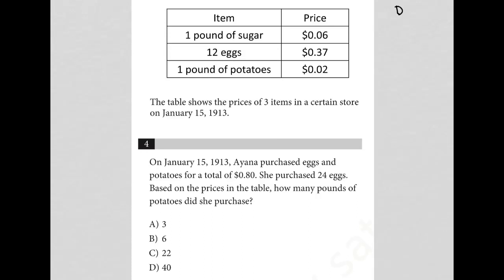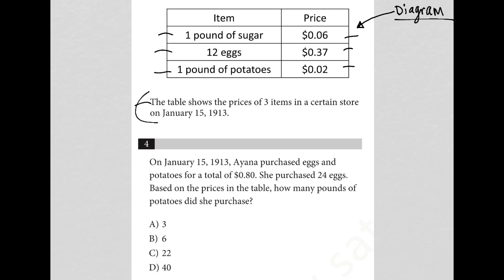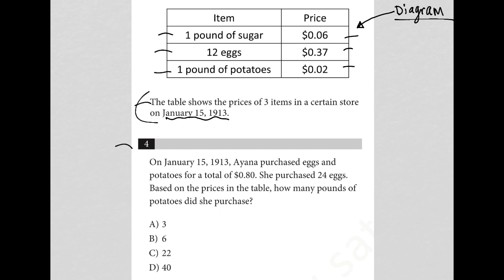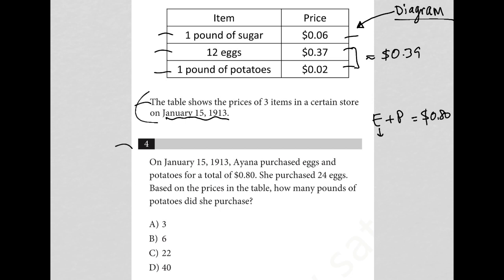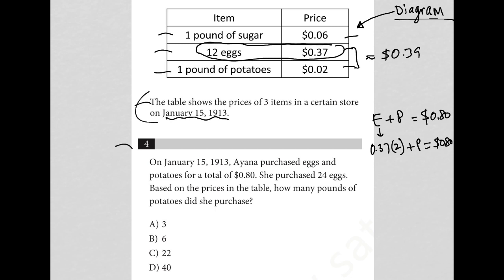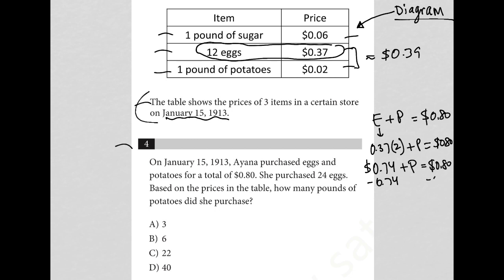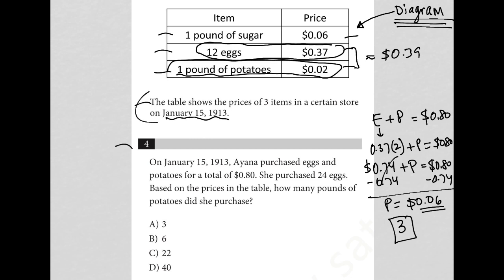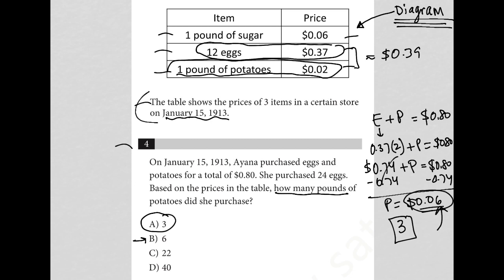On January 15, 1913, Ayana purchased eggs and potatoes for a total of $0.80. She purchased 24 eggs..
March 2023 SAT QAS Section 4 Question 4:

Based on the prices in the table, how many pounds of potatoes did she purchase?